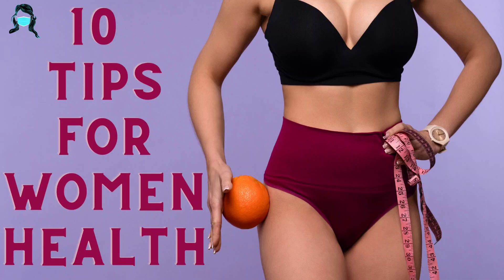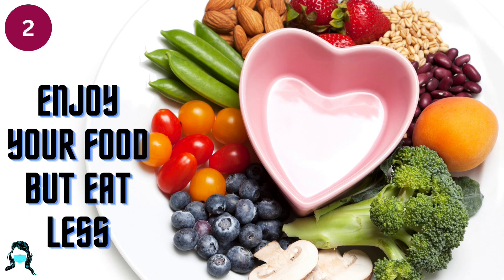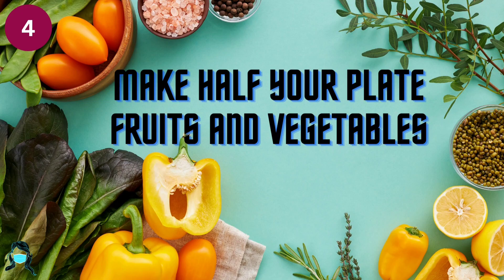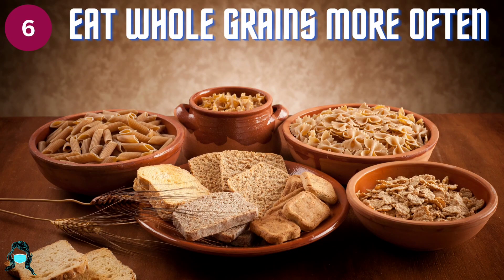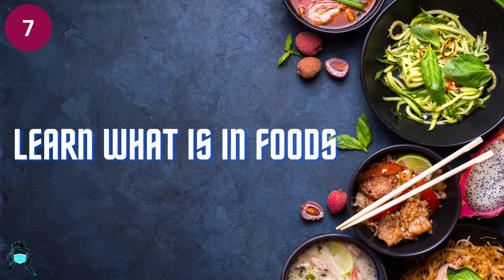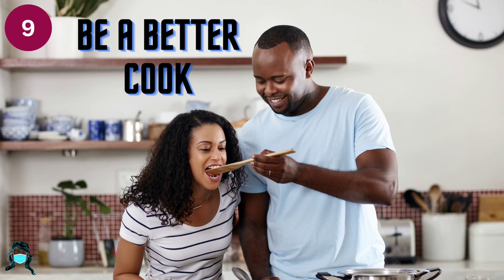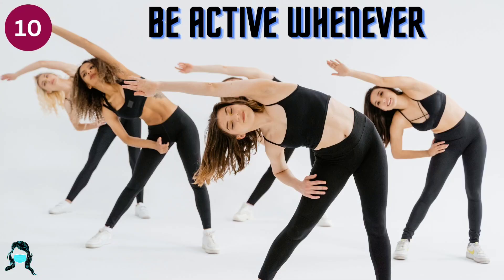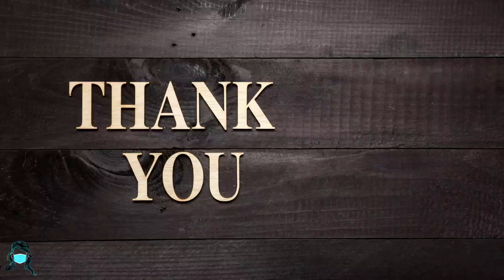10 Effective Tips for Women's Health